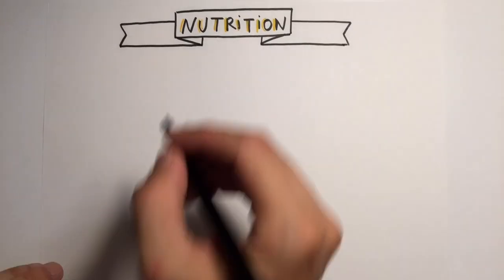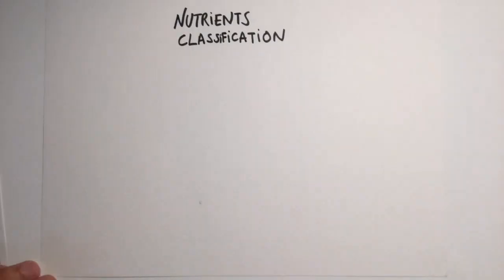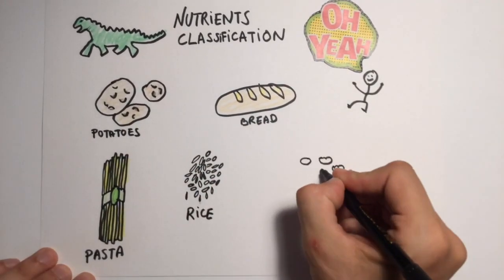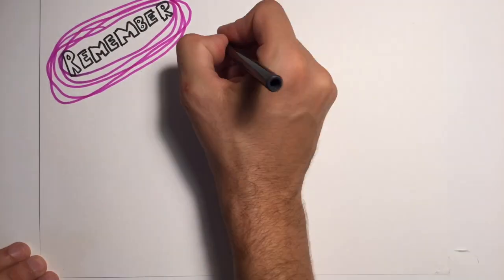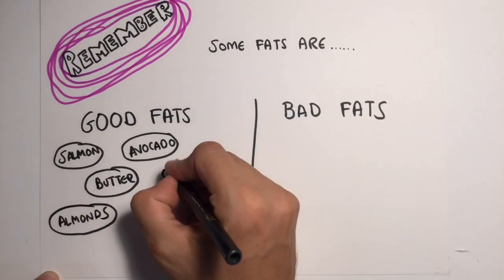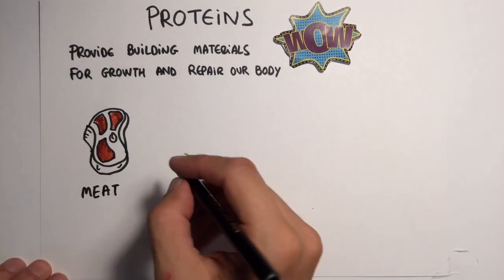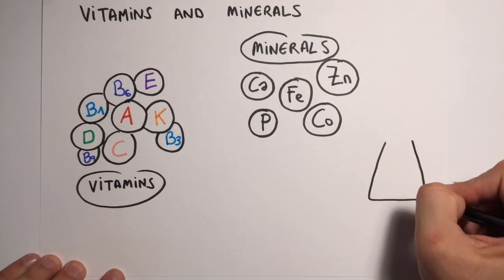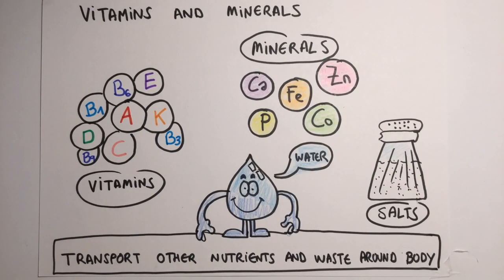Nutrition and nutrients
Este vídeo trata de: nutrition, nutrients, food, carbohydrates, proteins, fats, minerals, vitamins, water. Science en Educación Primaria. Natural Science primary for kids.